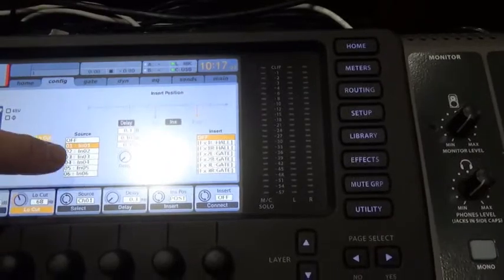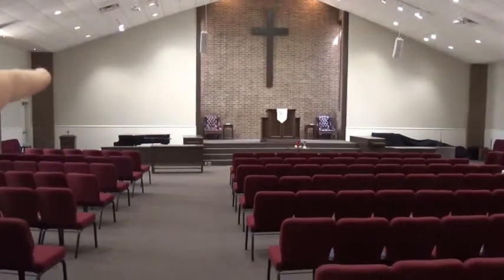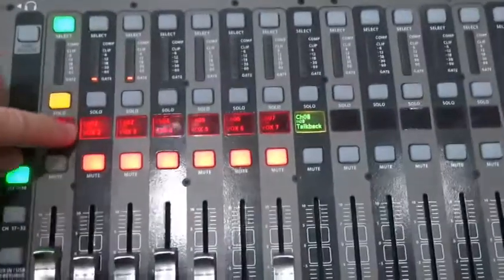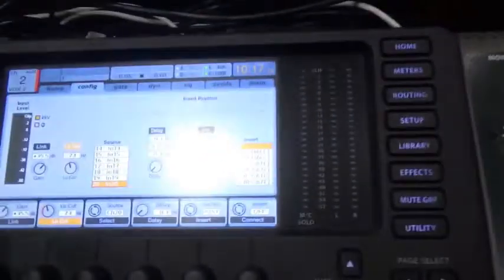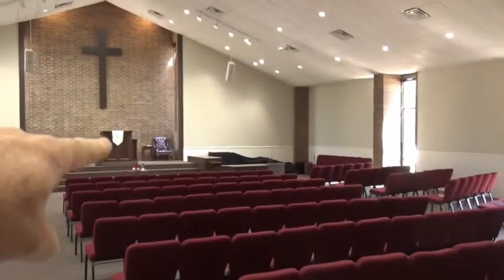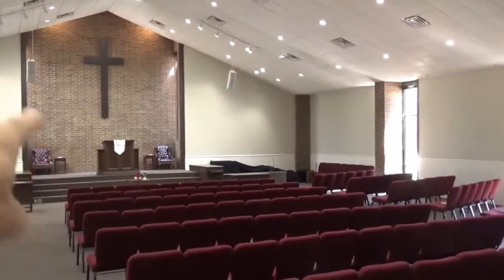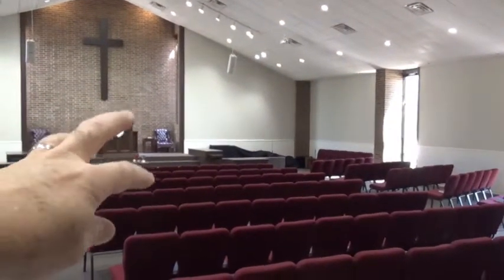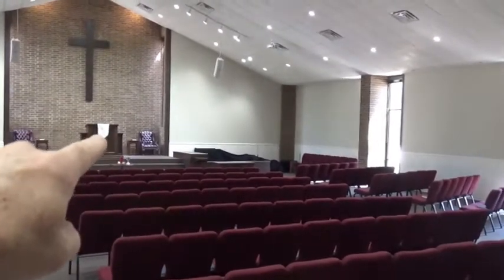CCA instructional video #2 for the Behringer X32 Digital Mixer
Dan Cutchen goes through how to work the faders, discusses feedback issues and the ways the "select" button is used (as well as the mute and solo buttons.)